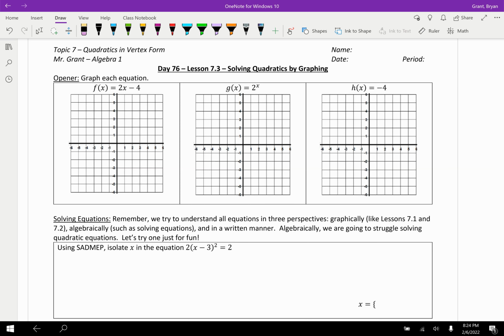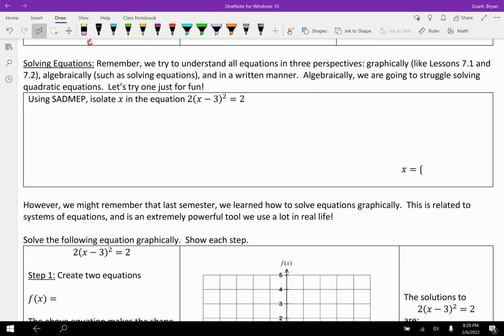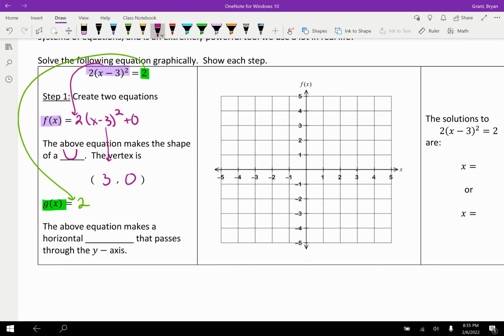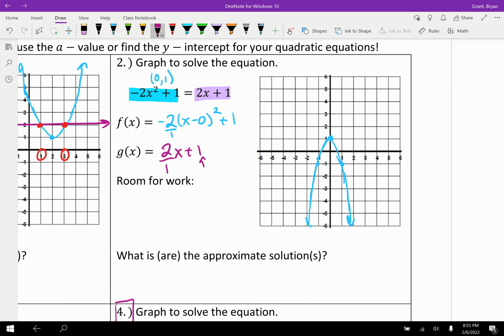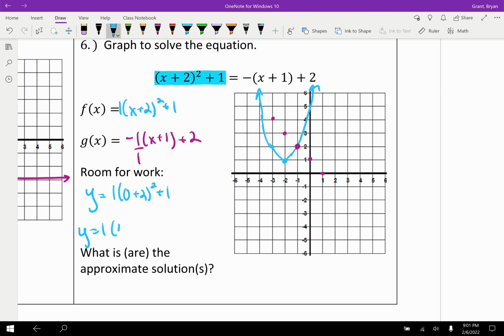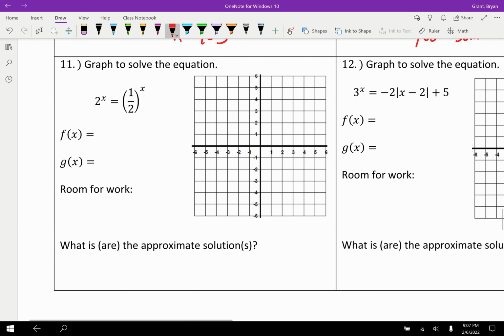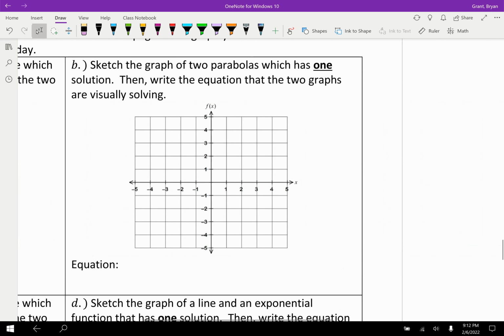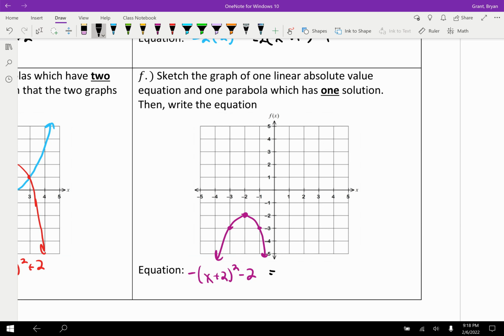Lesson 7.3 - Solving Quadratics by Graphing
We try to approach new types of functions in three different ways: understand how to graph them (like in Lessons 7.1 & 7.2), apply them to word problems (still to come), and how to solve them.  Today, we begin to focus on solving Quadratic Equations in Vertex Form.  However, we don't have enough knowledge to yet solve them Algebraically.  Instead, we turn to a technique from last semester (Lesson 4.3) to solve these equations Graphically!  This video will help students to review ALL types of equations we have graphed throughout all of Algebra 1.  If you are in a classroom setting, you will be working with multiple partners throughout this activity.